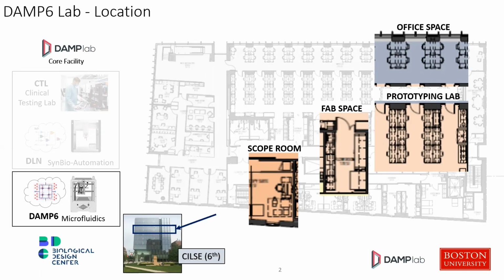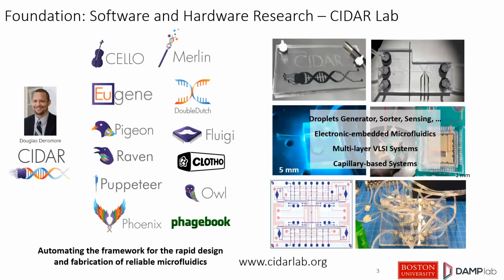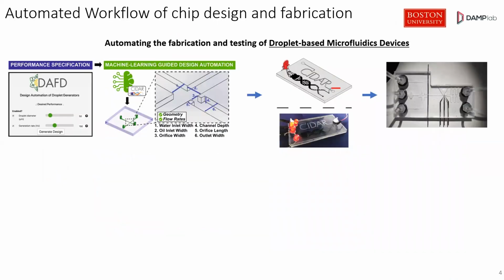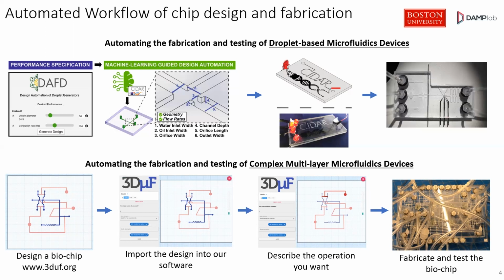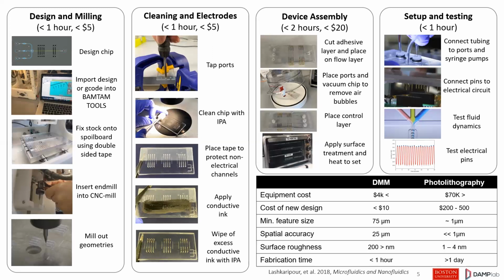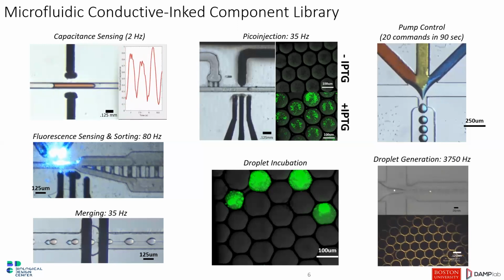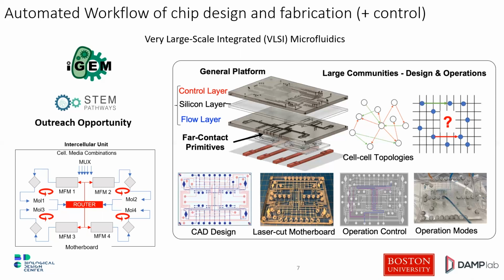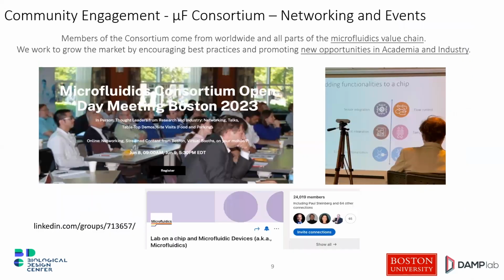DAMP Microfluidics Fabrication Service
IWBMA 2023 - DAMP Lab - Samuel Oliveira